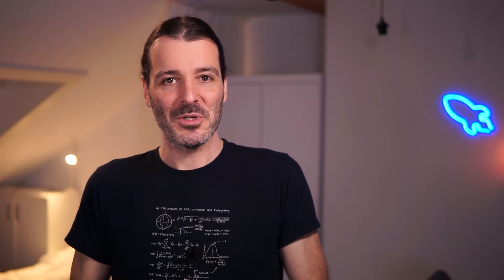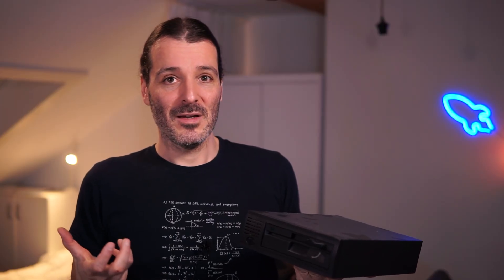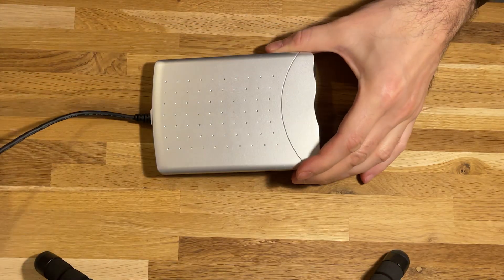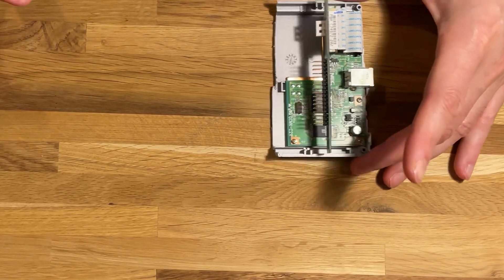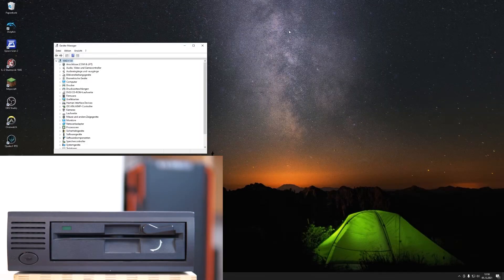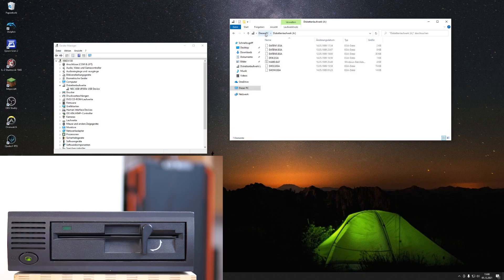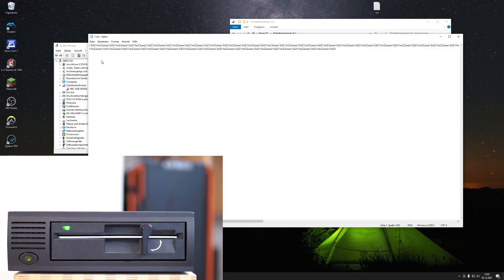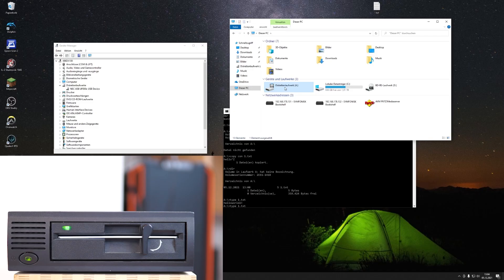How to build a working external 5.25" USB Floppy Drive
Converting an external 3,5" USB floppy drive to run a big old 5.25" drive. It should not work in theory, but it actually does work.

All it took was a very old NEC USB Drive (Model UF0001) and an intel passive 26 pin to 34 pin converter like this .. hook that up to a good old Teac FD-55GFR and you're ready to go!